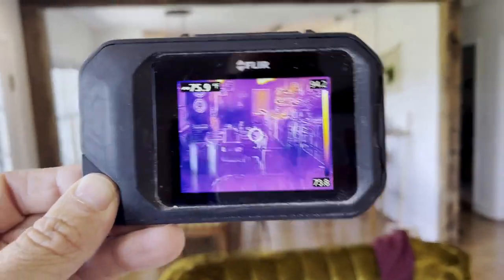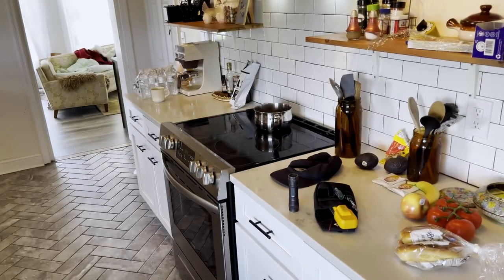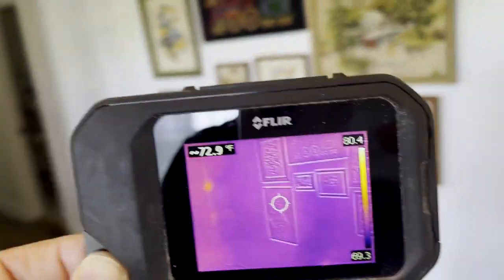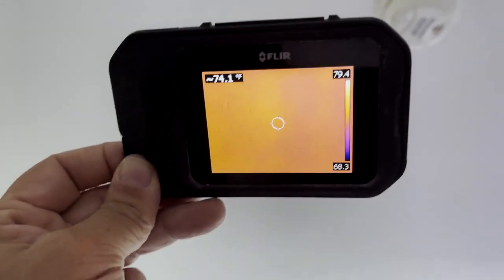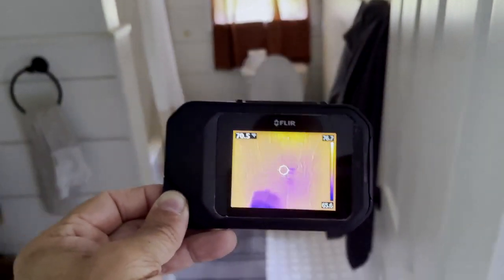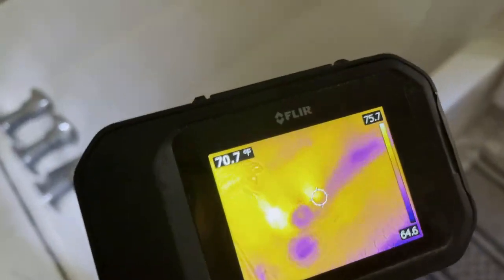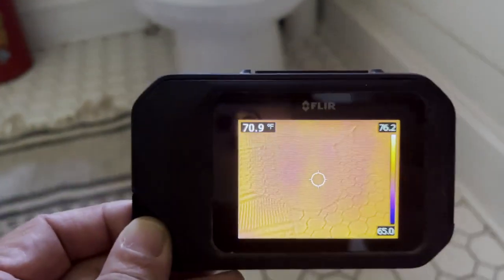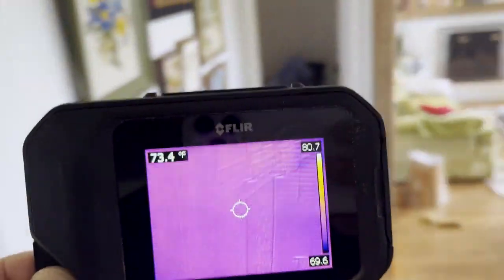Inspecting the Interior with InterNACHI's Ben Gromicko